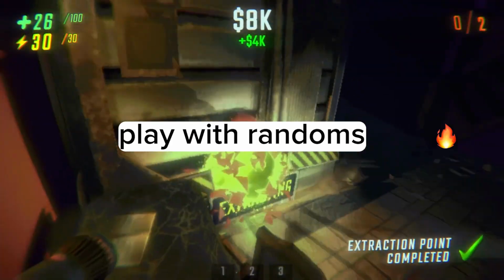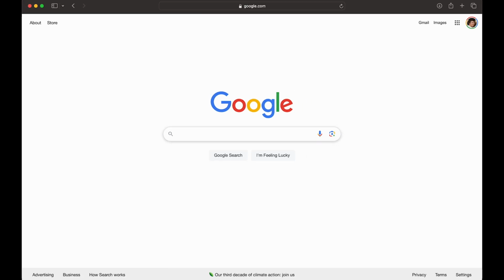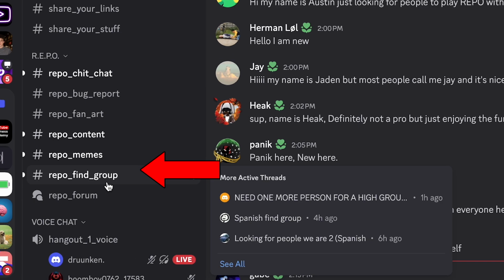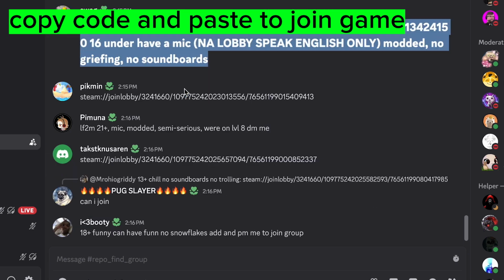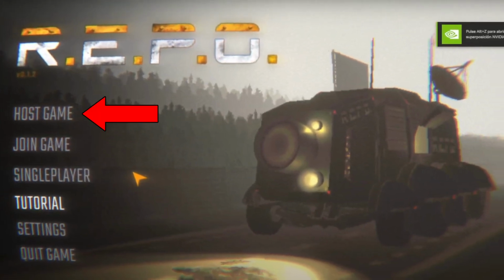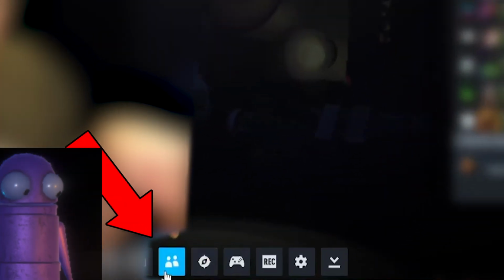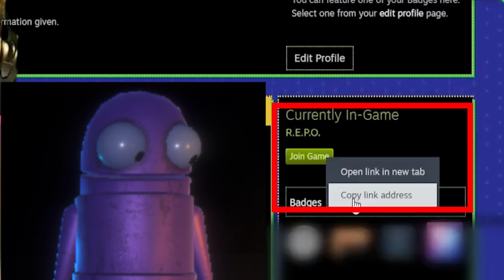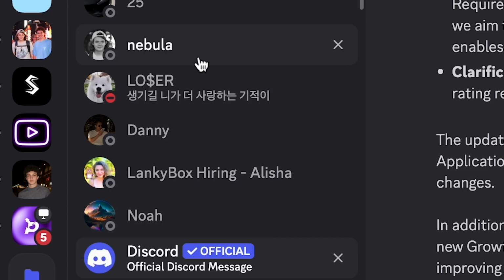HOW TO JOIN REPO GAME (2 WAYS)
. 0:00 Join Game
0:28 Host Game